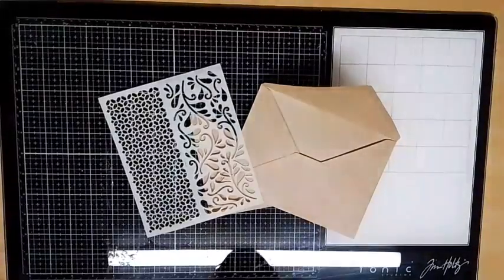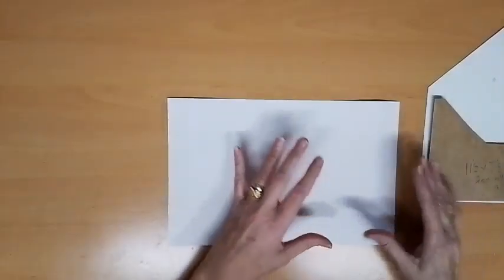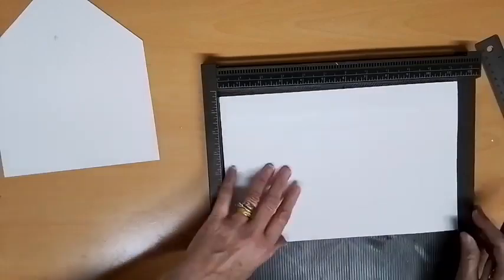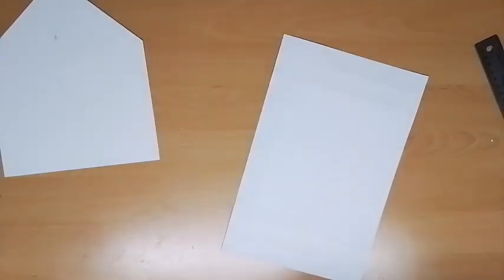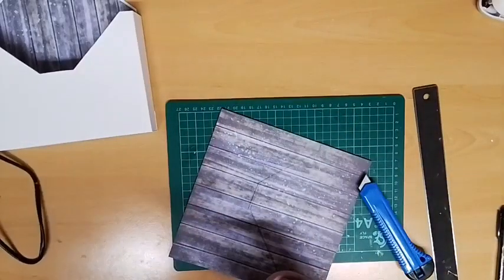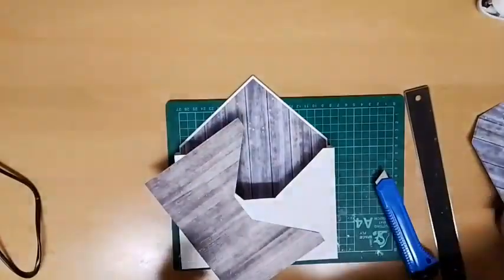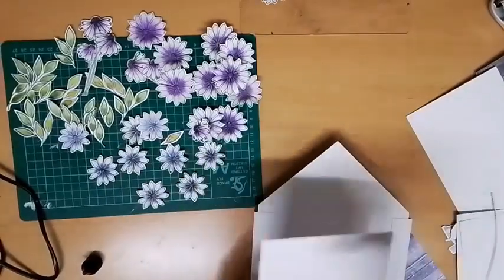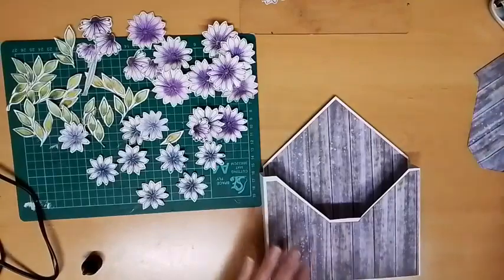Stunning Floral Envelope Card created by Tracey Rogers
Sit back and enjoy watching Tracey Rogers create this stunning envelope card full of gorgeous florals.  Tracey takes you step by step to create this beautiful card that is sure to impress!
Julie x